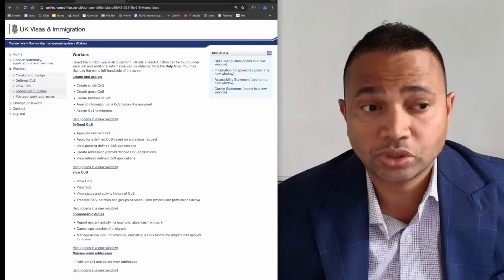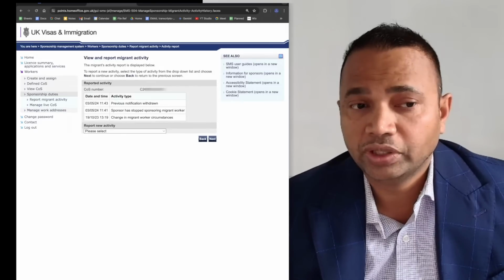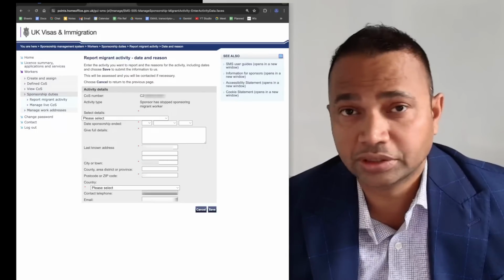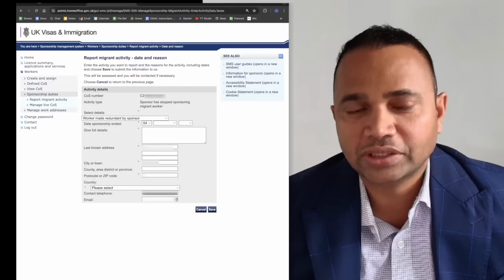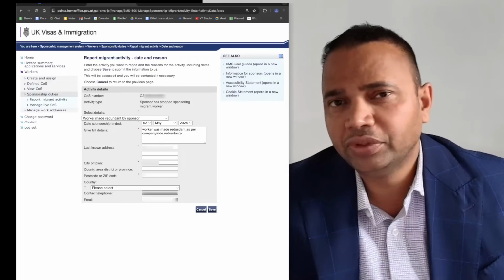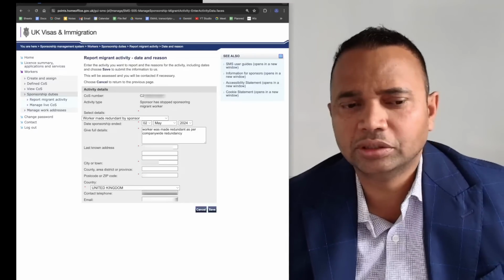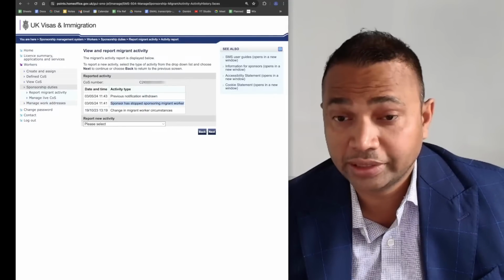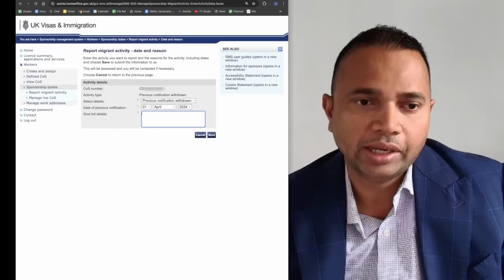How to Report Worker's Last date on Sponsor Management System? (Step by Step Guide)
Step by Step Guide to report last date of Work for Skilled Worker visa on the Sponsor Management System for the Employer's Sponsor Licence, plus how to withdraw such a report, it includes where a Skilled Worker is made redundant, dismissed, work completed early, etc.